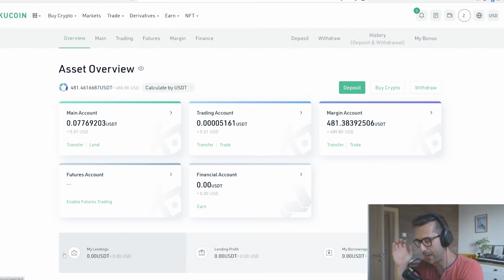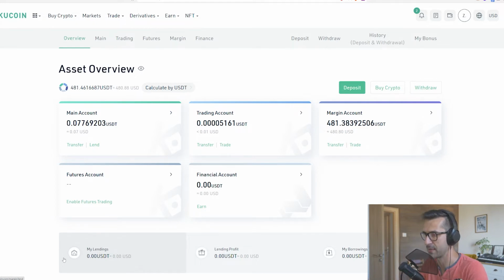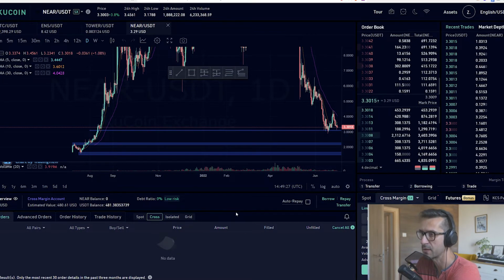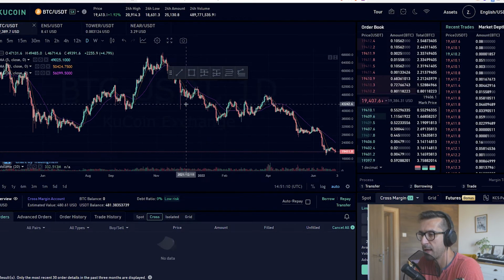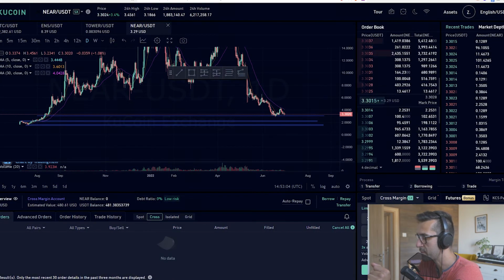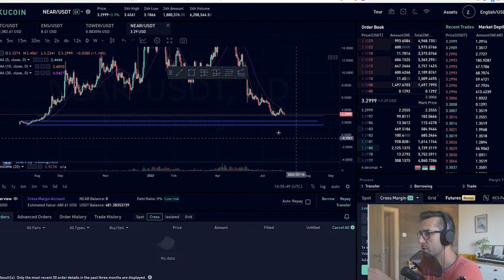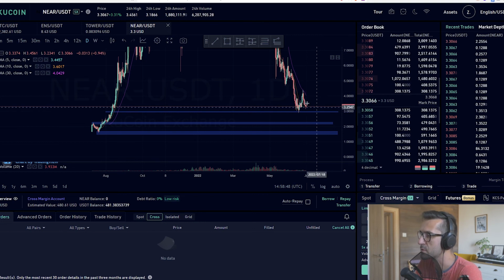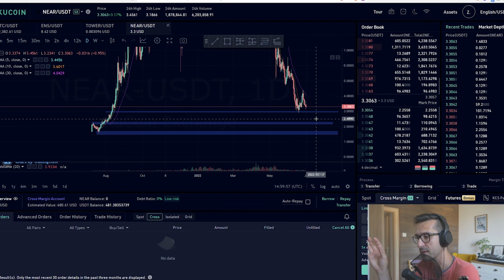KuCoin Margin Account for Beginners - How to Leverage Trade Crypto